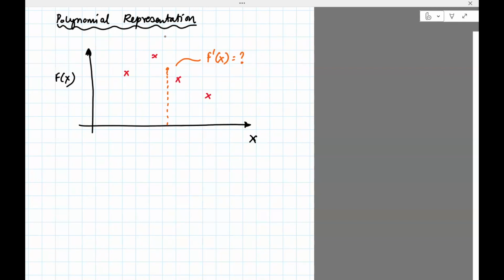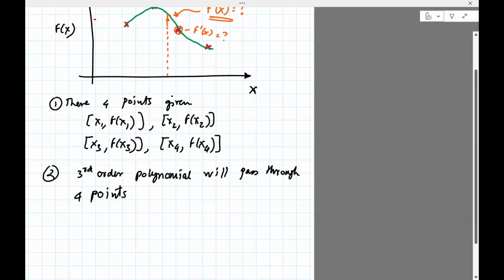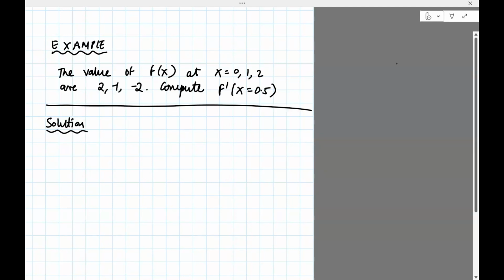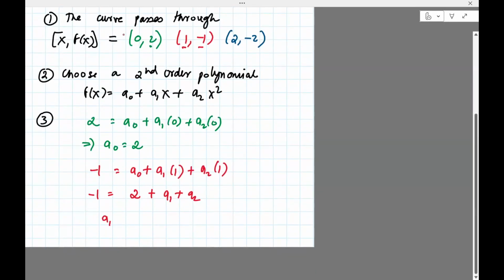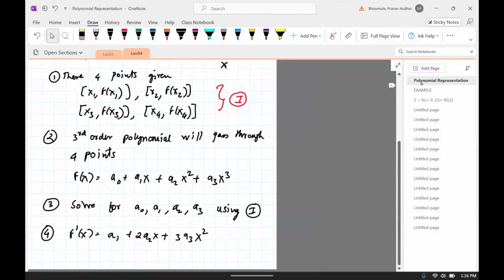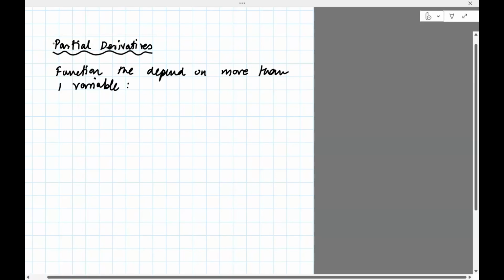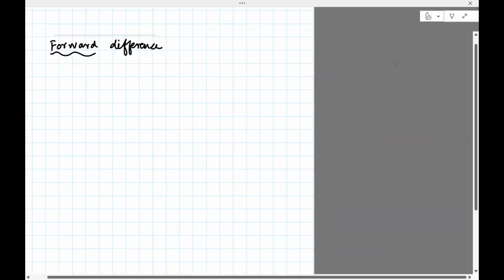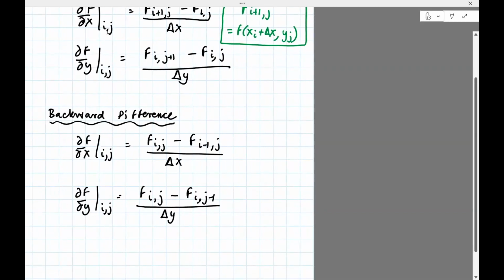Numerics Lec03b: Derivatives by curve fitting / Numerical Partial derivatives (Fall 2024)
1) Fit a curve through points and then compute derivatives. 1 example.
2) Formula for computing partial derivatives (no worked examples)